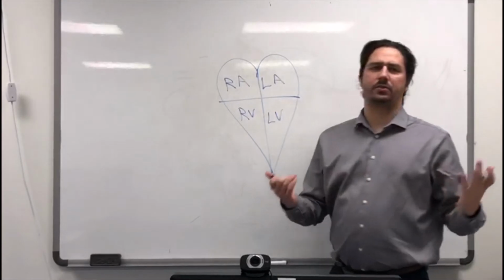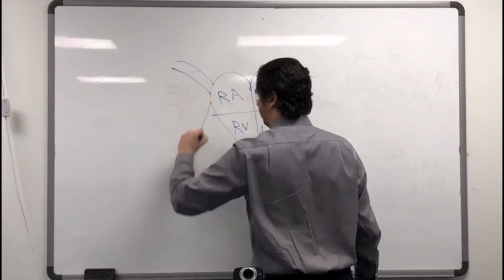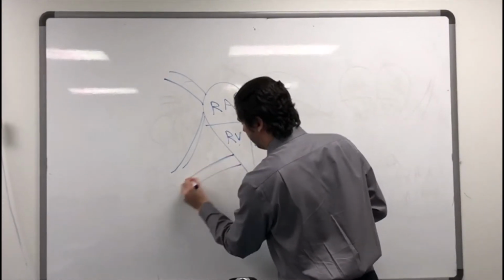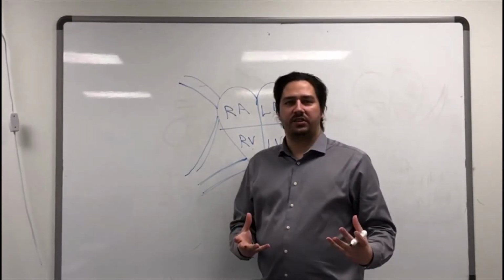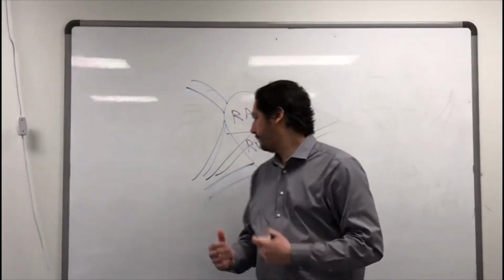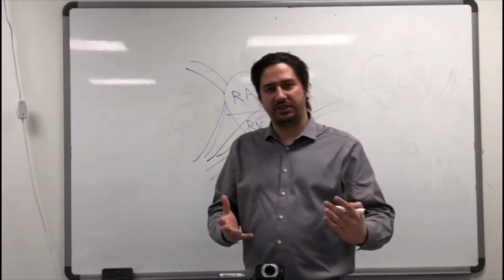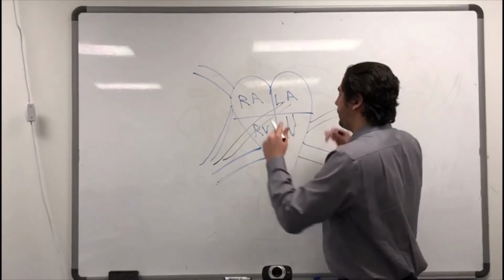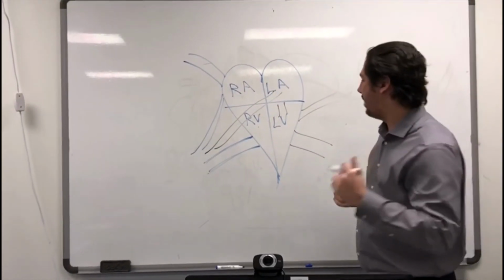Circulatory System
This is a walk through of the Circulatory System.  This is the introduction to Phlebotomy. You can learn more on our